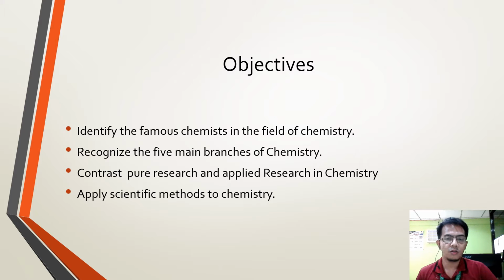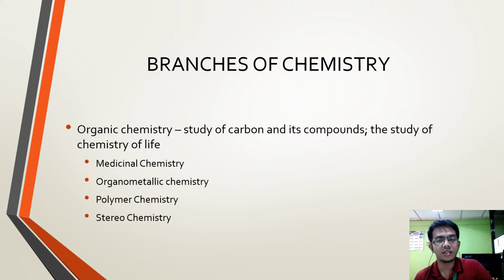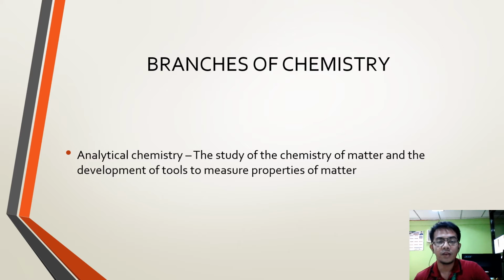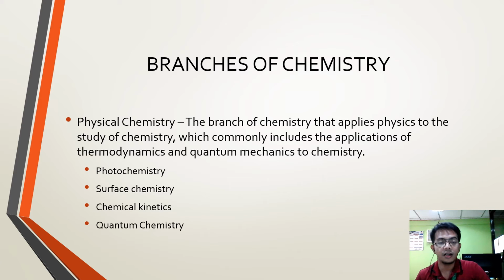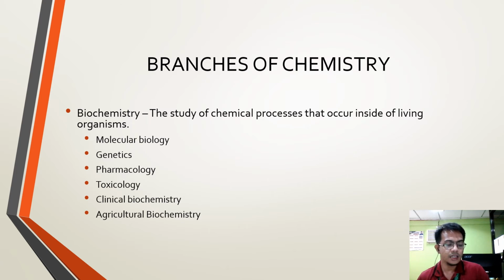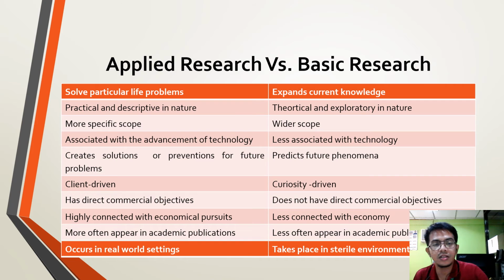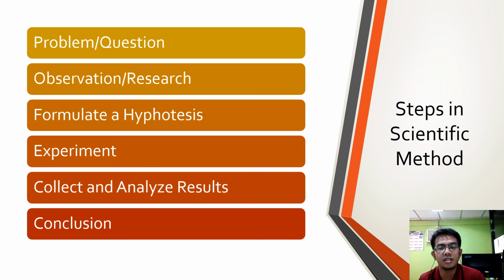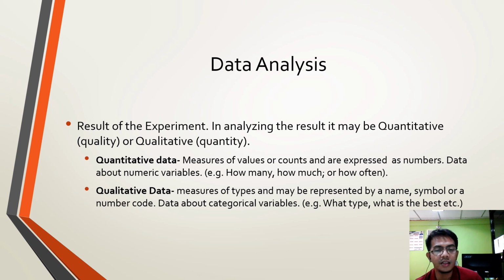Chemistry with Inorganic Chemistry (Chapter 1)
The vide discussed the history of Chemistry, Branches of
Chemistry, the difference between Pure Research and
Applied Research in
Chemistry and the application of Scientific Methods in Chemistry.